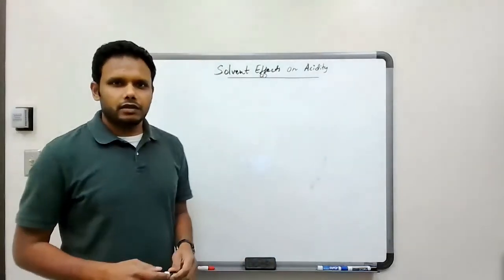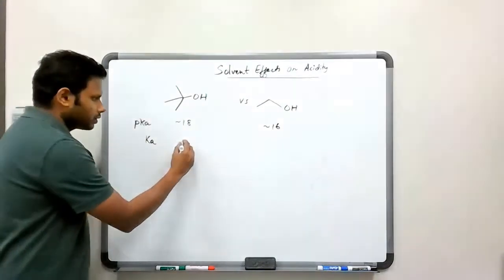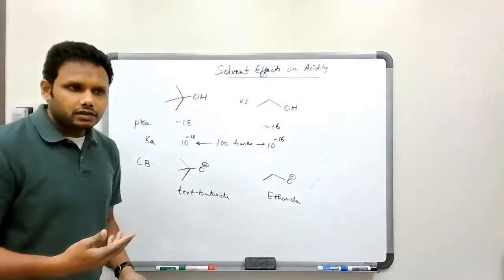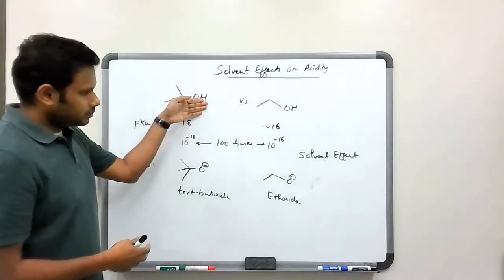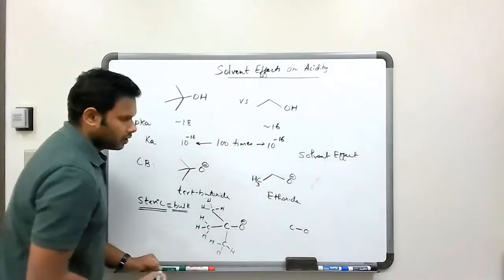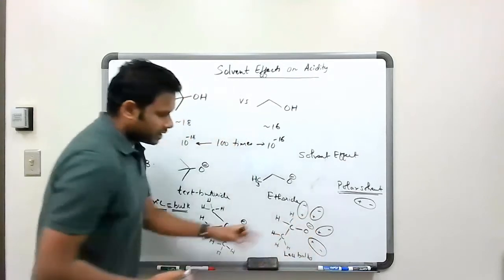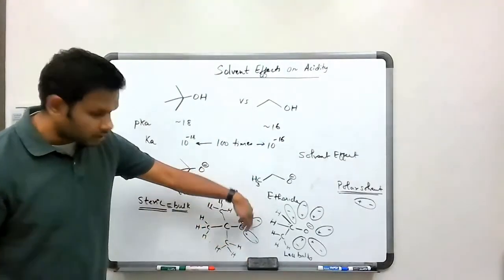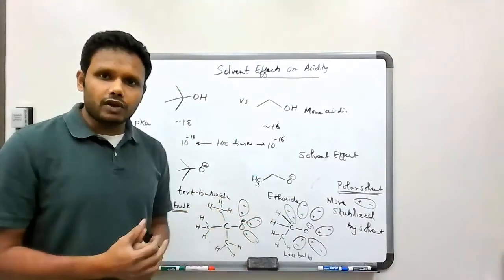Acidity - Solvent Effects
How solvents could affect the stability of a conjugate base.